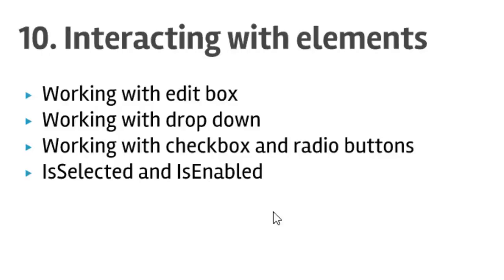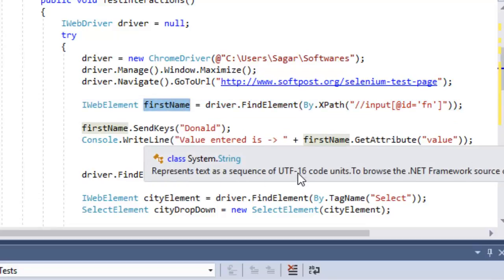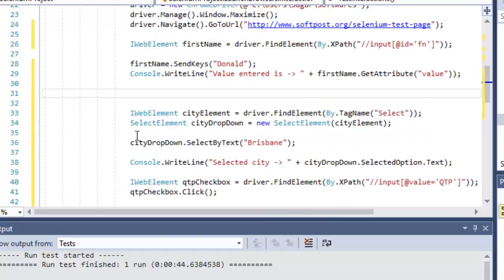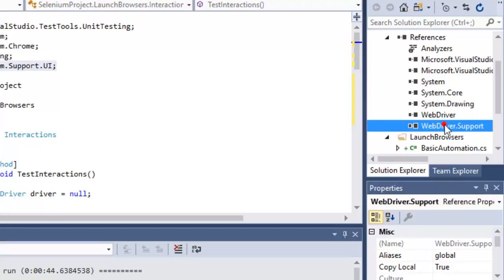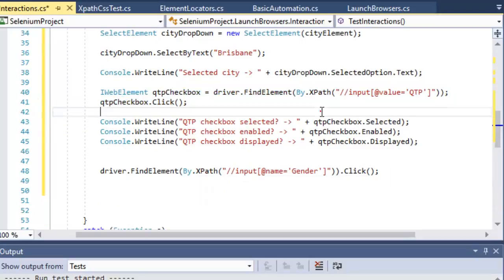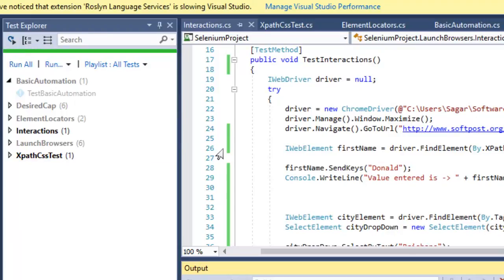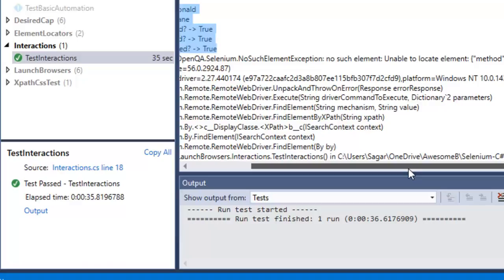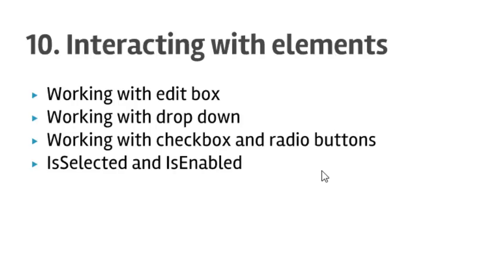Lecture 10 - Interacting with Elements in Selenium in C#.Net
This video explains how to perform operations on elements like text box, drop down, checkbox etc in Selenium and C#.Net